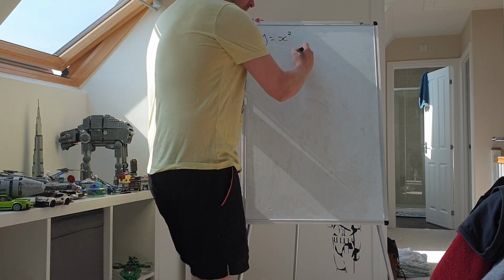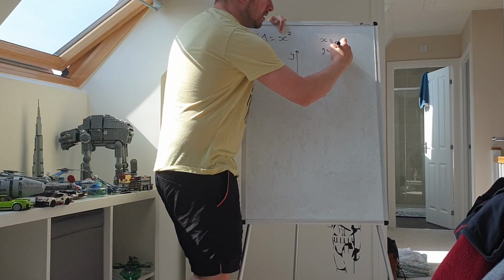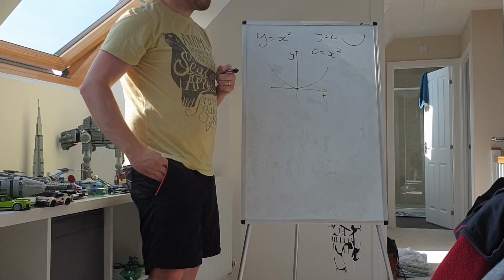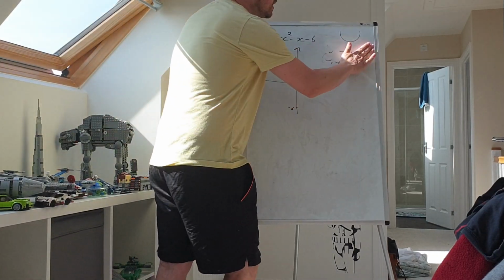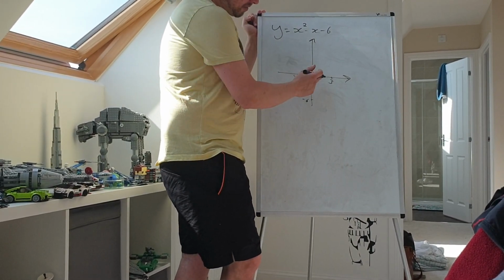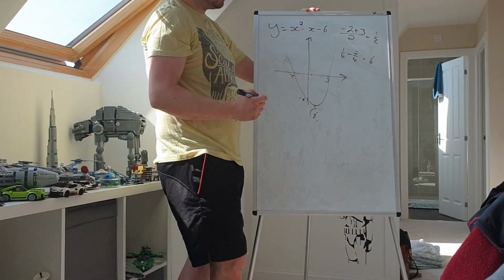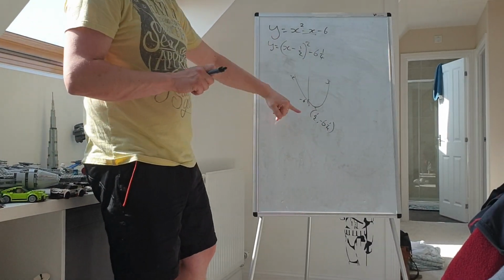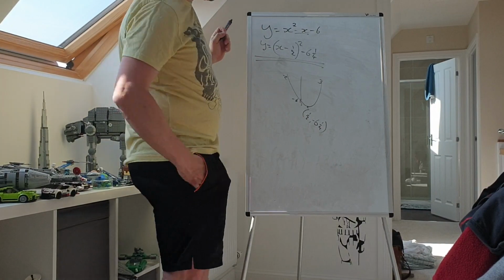GCSE to A Level prep. Sketching Quadratic Graphs.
Lesson 7 of 23 for GCSE students wishing to take A Level maths.